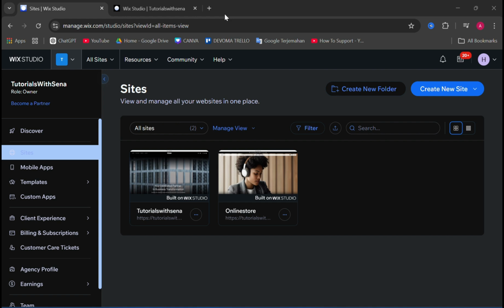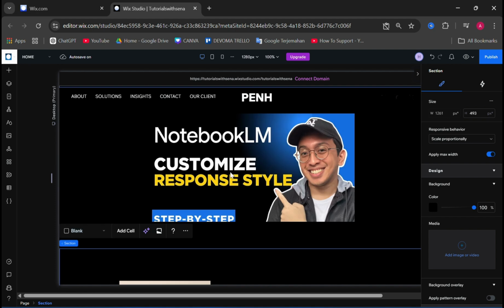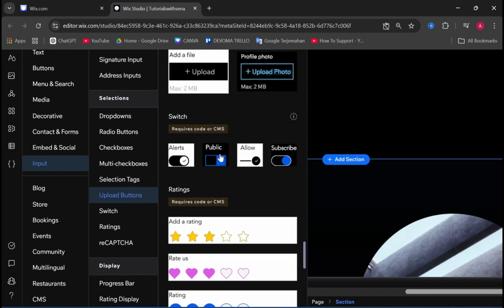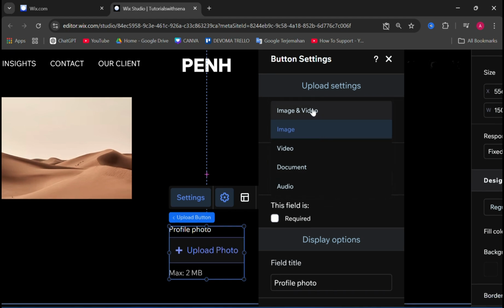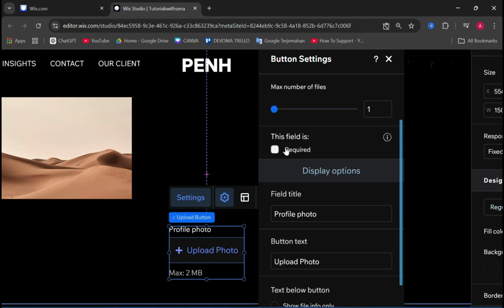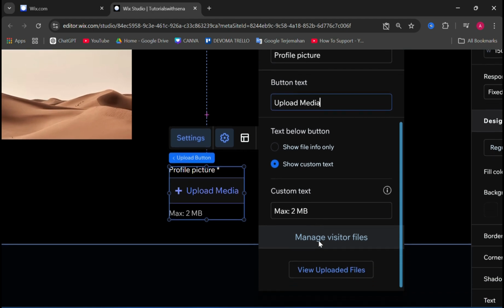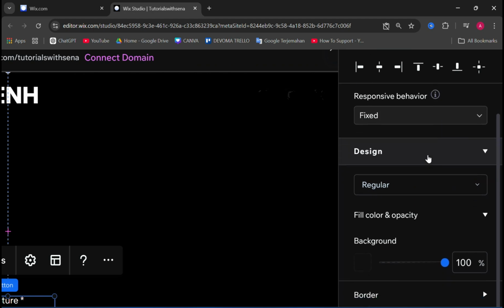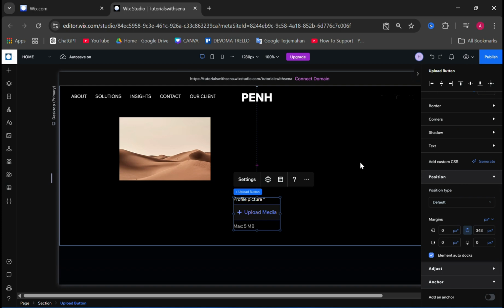How to Add Upload Image/Photo Button in Wix Studio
In this video, you’ll learn how to add an upload image or photo button in Wix Studio step by step. This tutorial shows you how to allow users to upload images directly through your website using forms or file upload elements.

This Wix Studio tutorial is perfect for businesses, agencies, photographers, or service providers who need clients to submit images or documents online. You’ll learn how to add a file upload field, connect it to a form, and manage submitted files from your Wix dashboard.

By the end of this video, you’ll know exactly how to add and configure an image or photo upload button in Wix Studio.